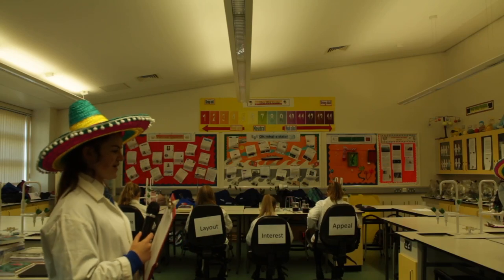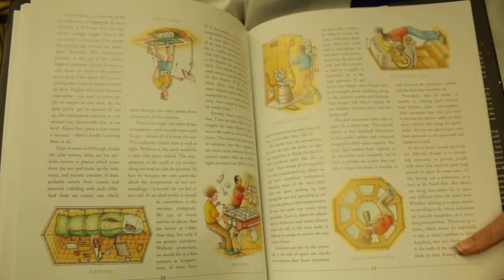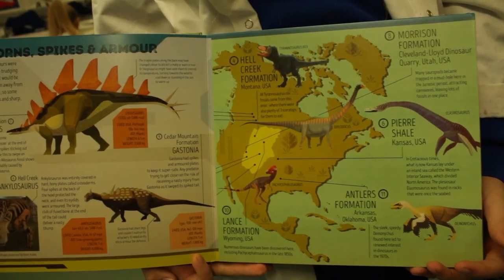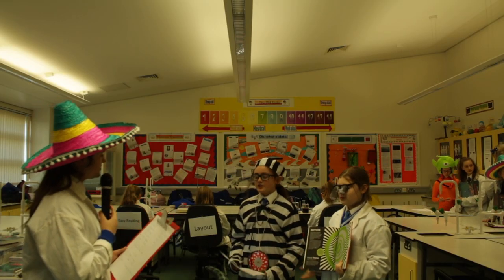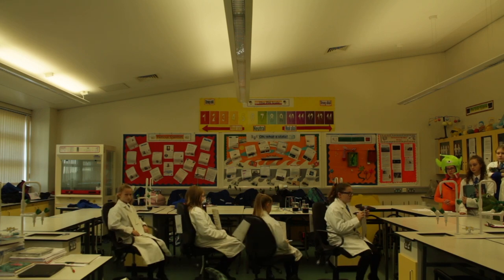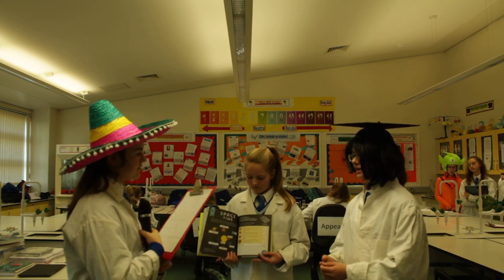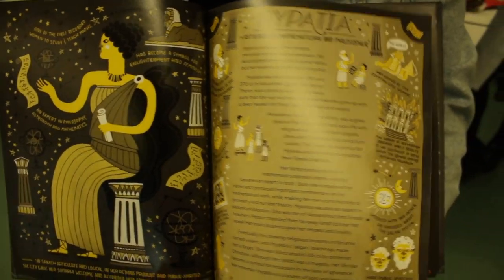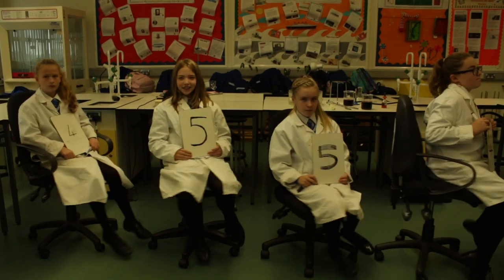Book Review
Book Review by Assumption Grammar School